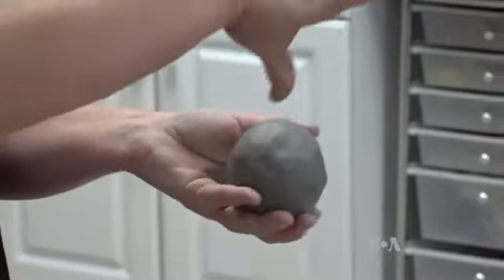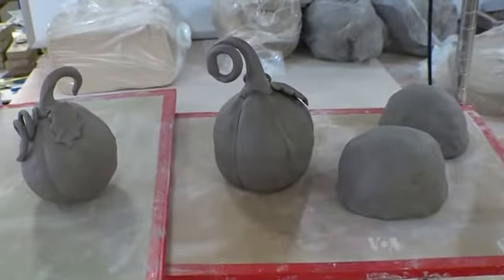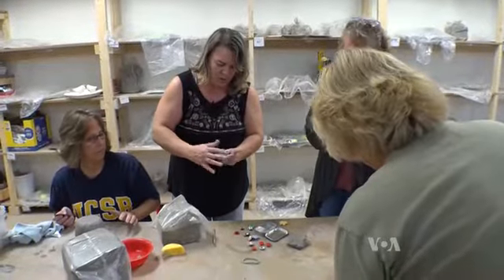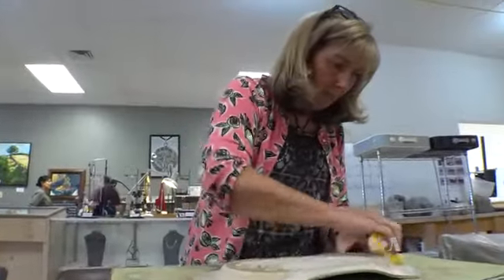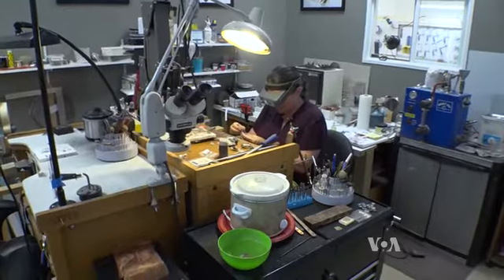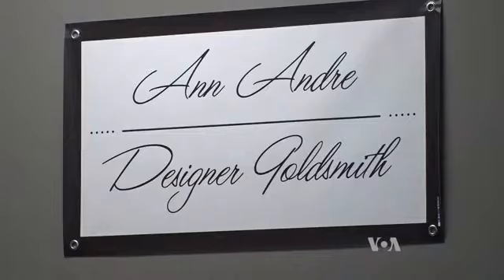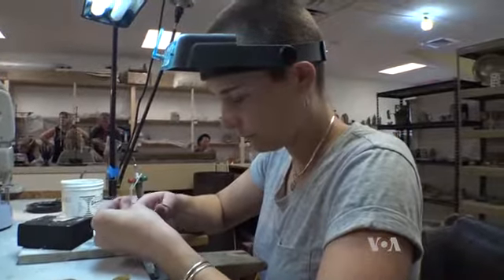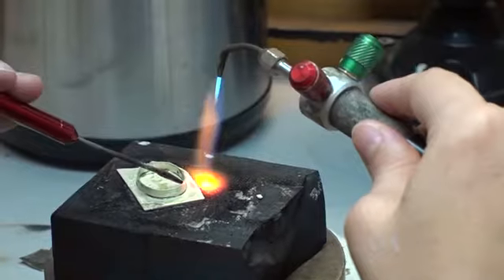Art Space For Art Lovers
Earlier this year, two artists in Leesburg, Virginia, founded an art space where they could work and teach other art lovers as well. Part retail business, part studio, Clay and Metal Loft helps aspiring local artists gain the skills and confidence needed to start their own business. But, as Faiza Elmasry tells us, the founders have a bigger dream, they want their space to energize the community.